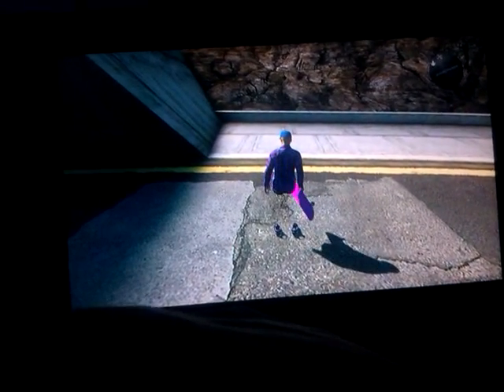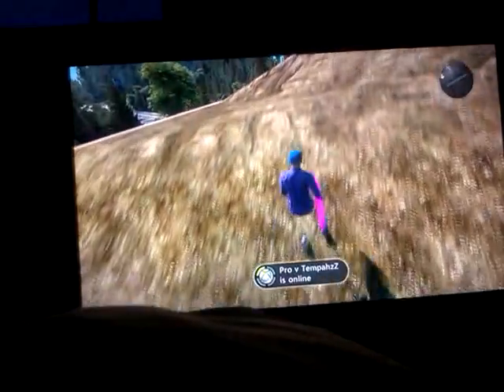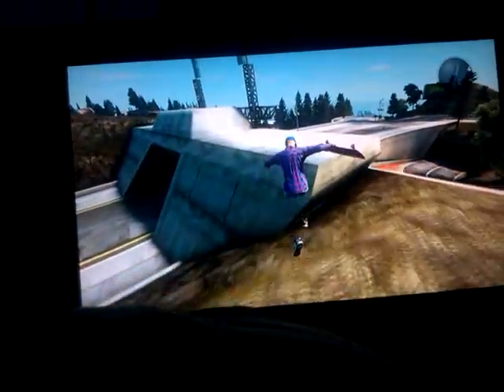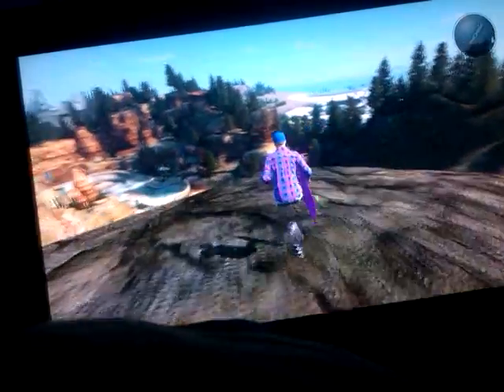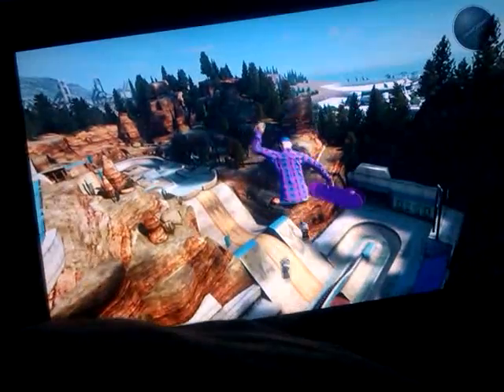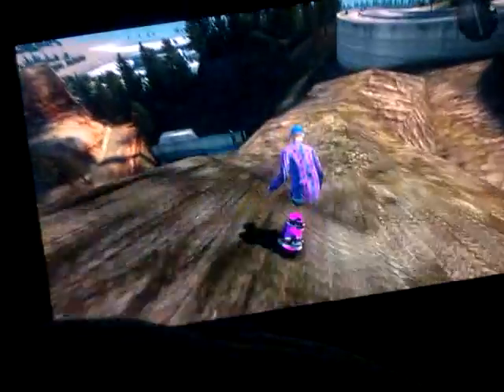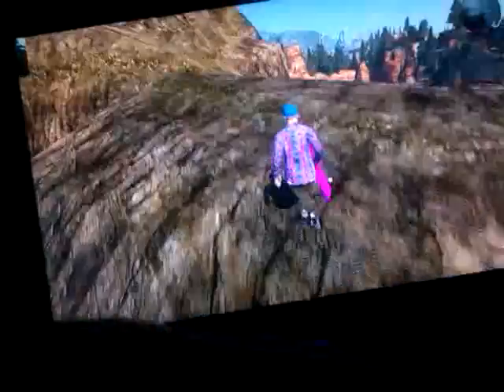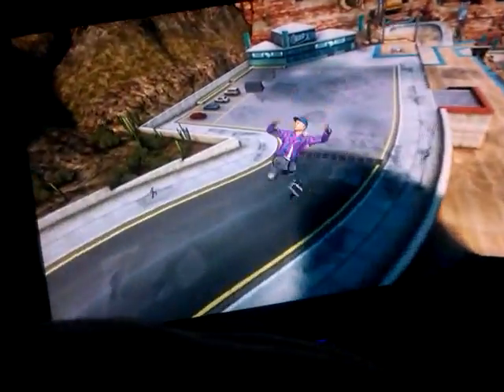How to get onto bridge skate 3